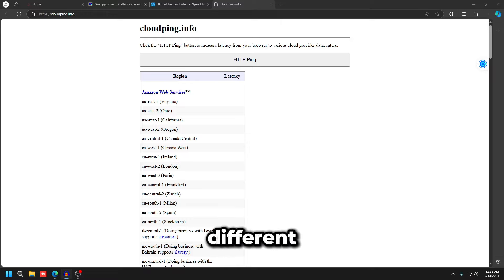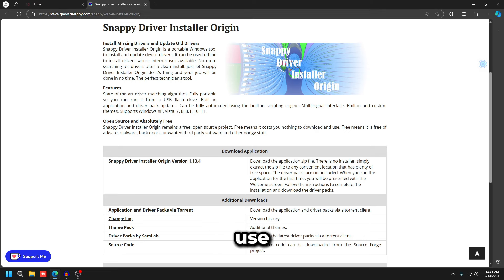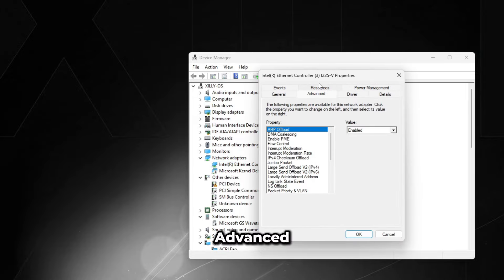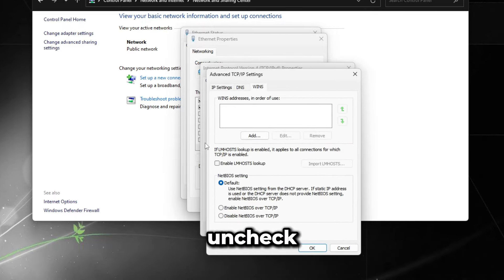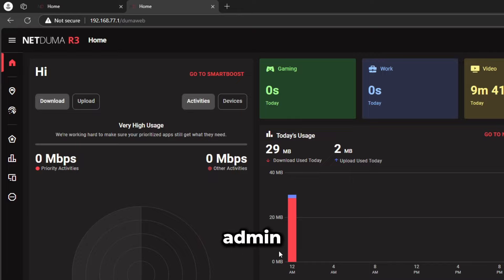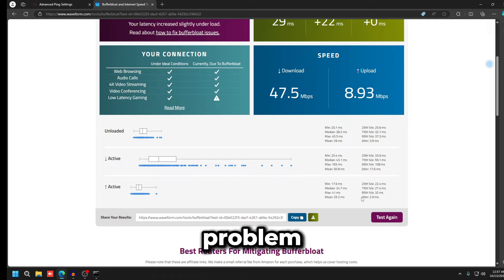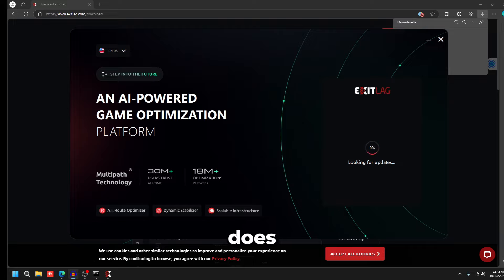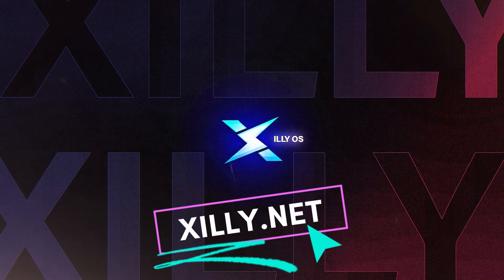NETWORK OPTIMIZATION GUIDE (All secrets revealed!)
In this video I'll be covering how to get LOWER PING, BETTER HIT-REG, AND LOWER JITTER on your PC.